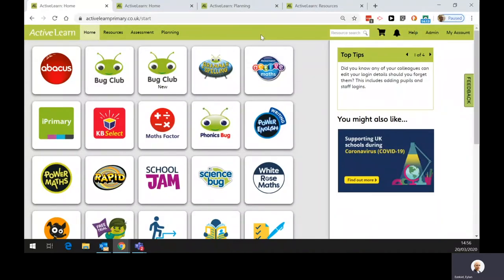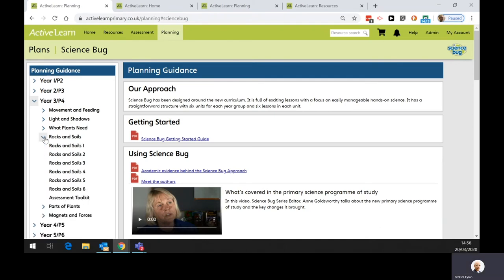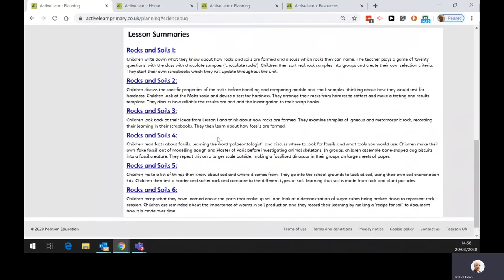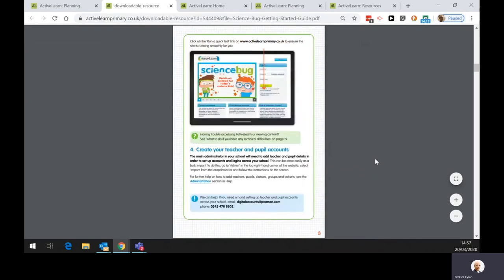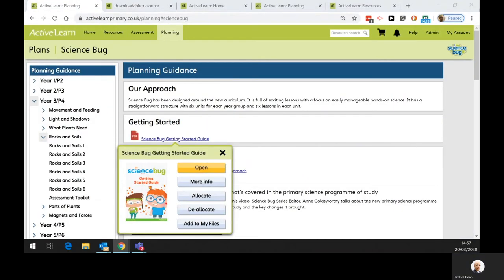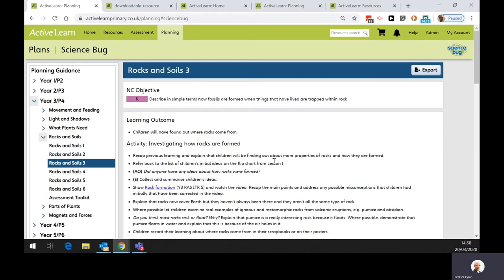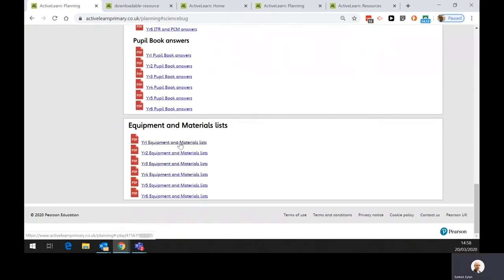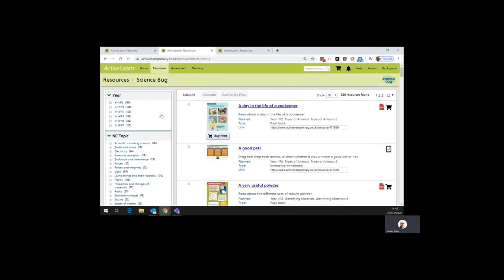ALP Science Bug Introduction